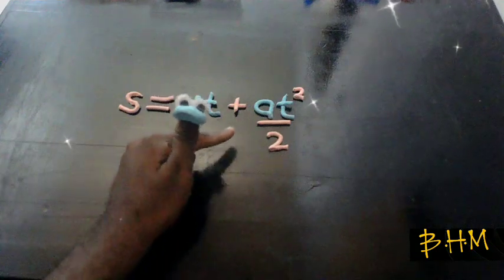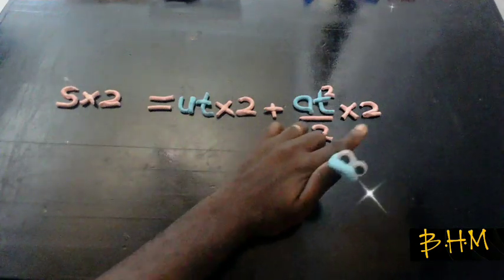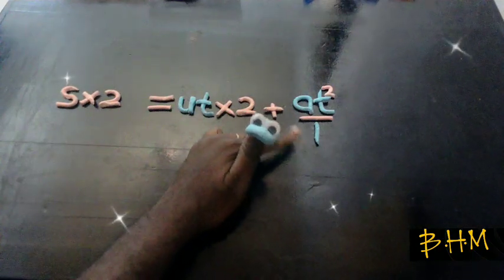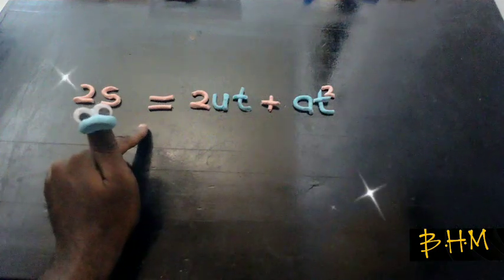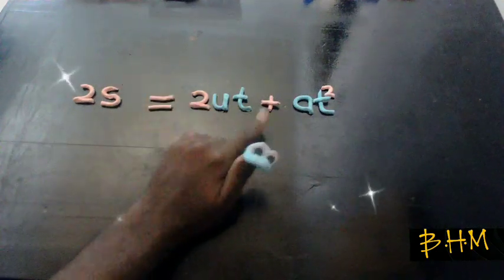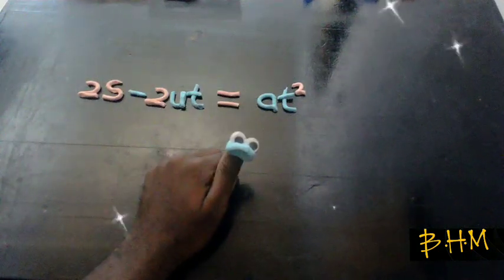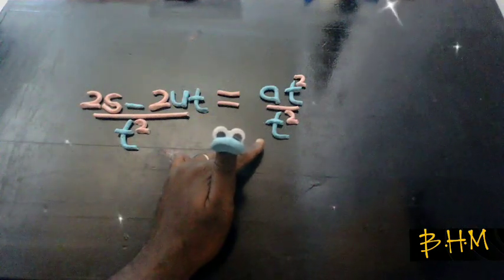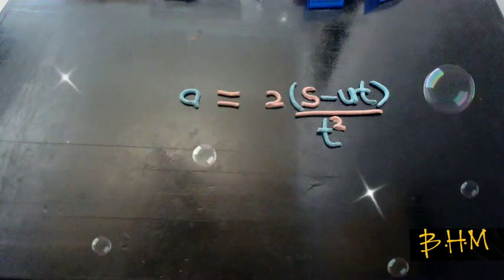how to make a variable the subject of an equation